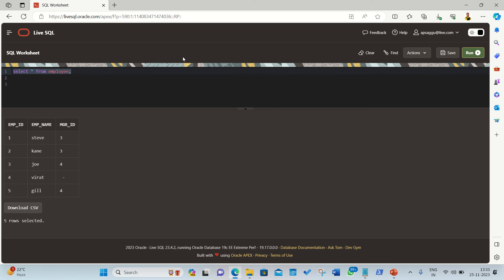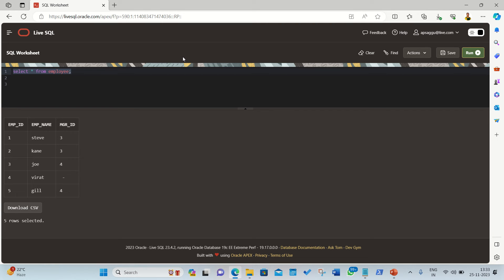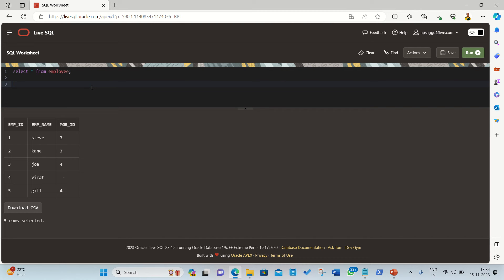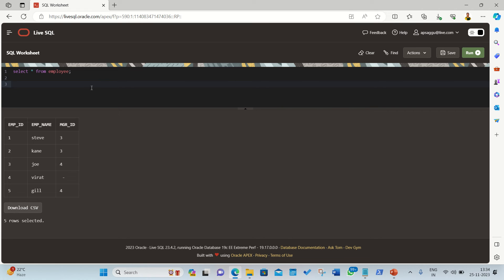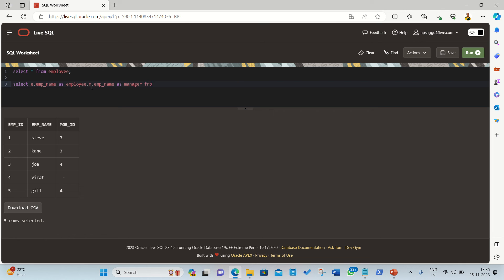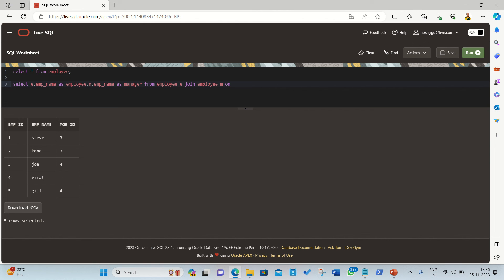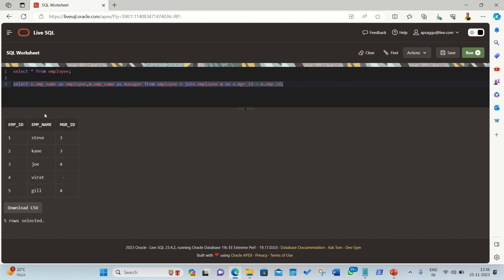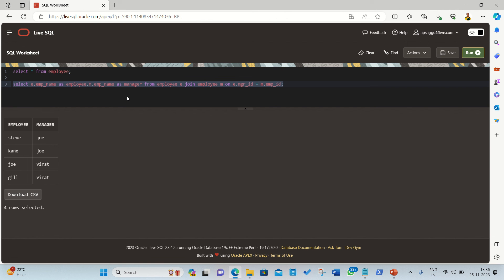SQL Tutorial #24 SELF JOIN in SQL (with demonstration)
SELF JOIN is a regular join that is used to join a table with itself. It basically allows us to combine the rows from the same table based on some specific conditions.